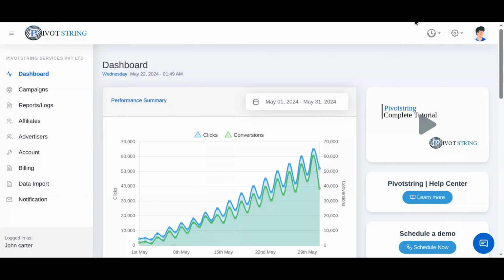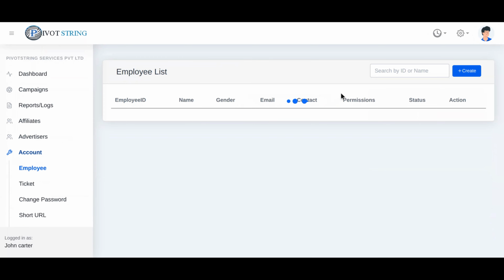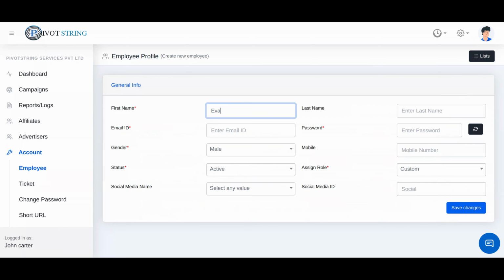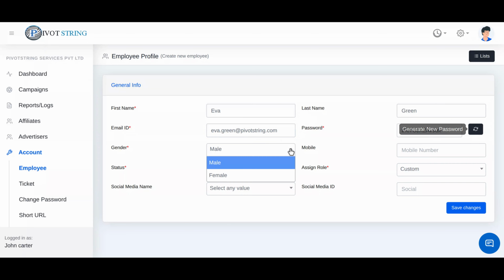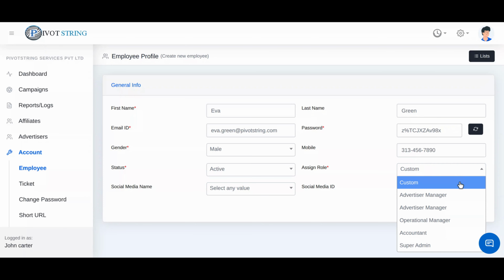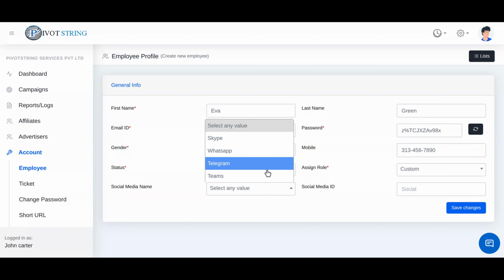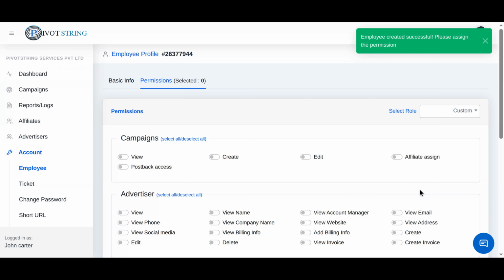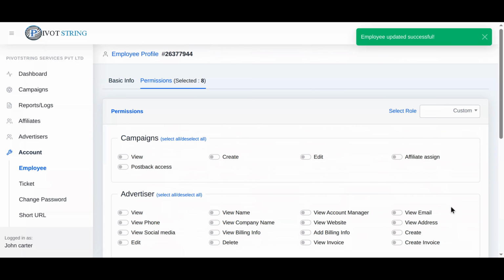How to Manage Employee Access in Pivotstring | Step-by-Step Guide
🚀 How to Manage an Employee Account with Pivotstring | Step-by-Step Guide 🚀

💡 Why Pivotstring?
Pivotstring simplifies performance marketing with real-time tracking, smooth integrations, and a user-friendly dashboard designed to boost your campaigns.

📌 Need Help? Contact Our Support Team